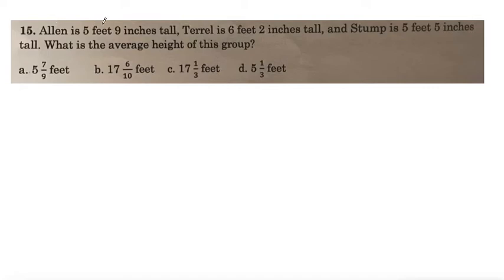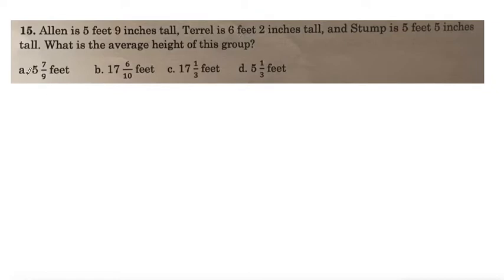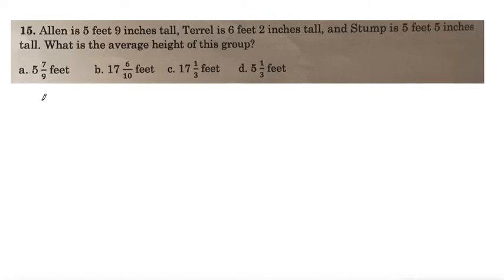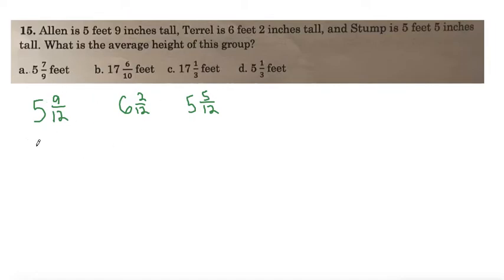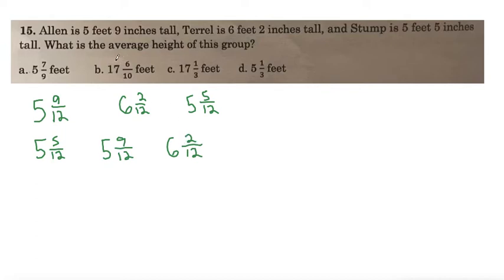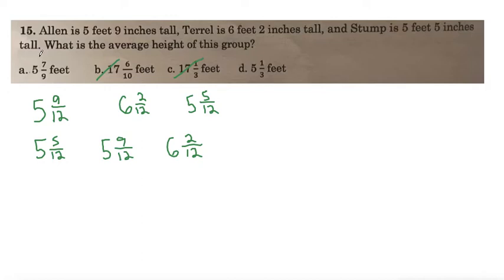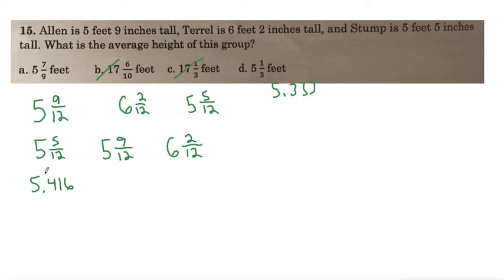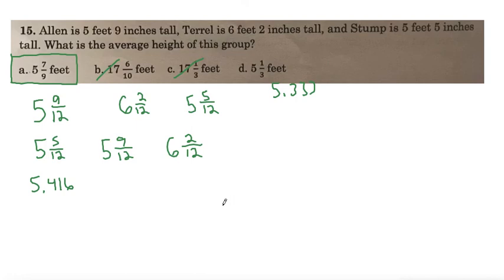Allen is 5 feet 9 inches tall, Terrel is 6 feet 2 inches tall, and Stump is 5 feet 5 inches tall.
What is the average height of this group?

Teas math
Mean